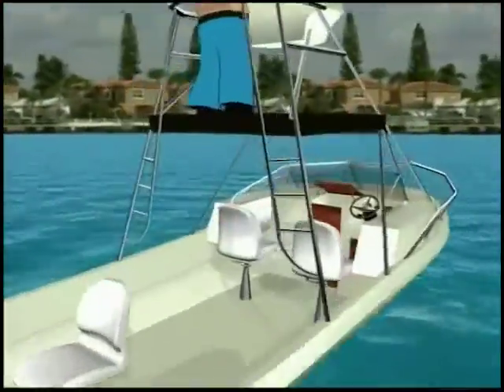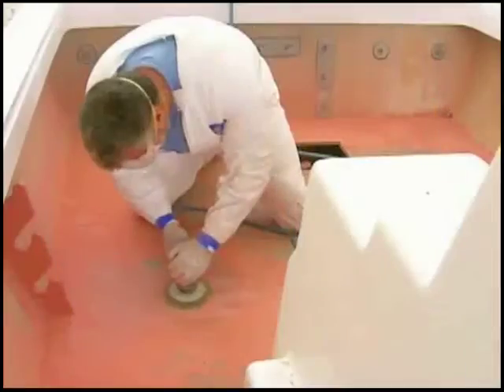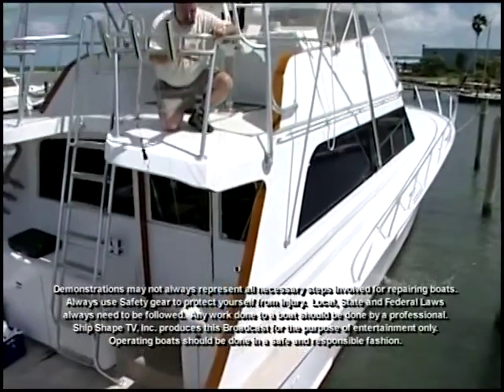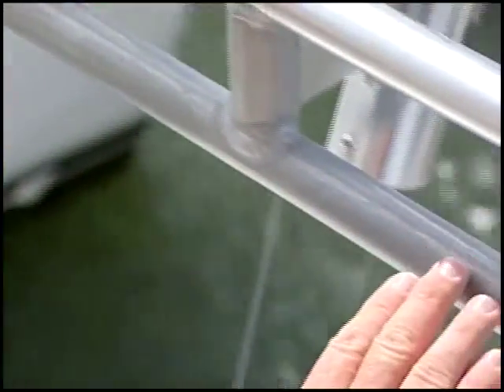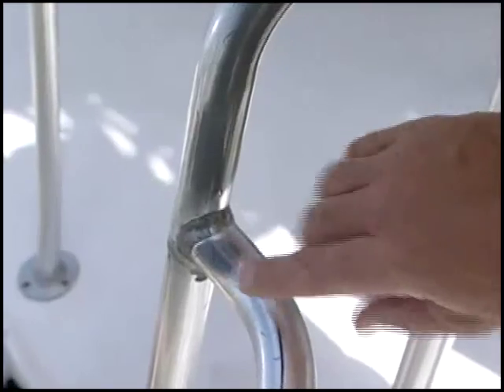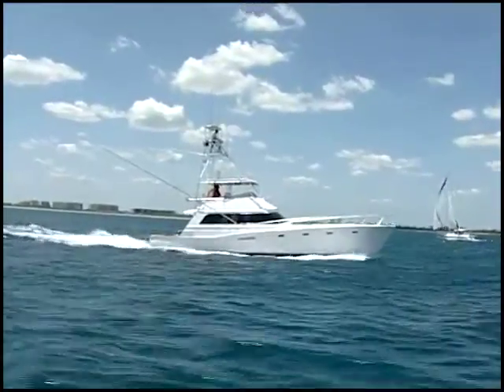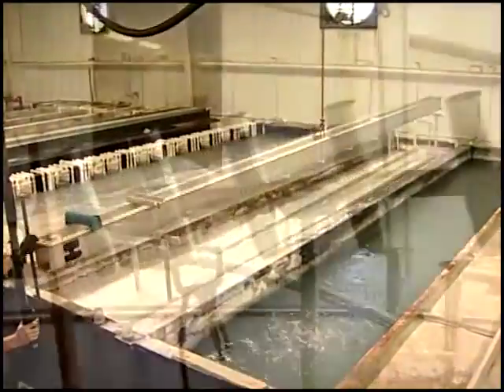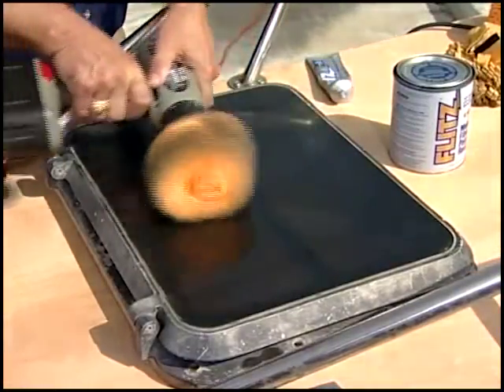PREVIEW of SSTV 1111 Preview